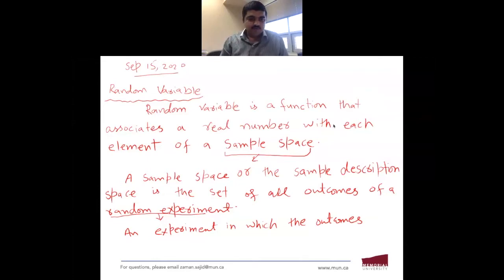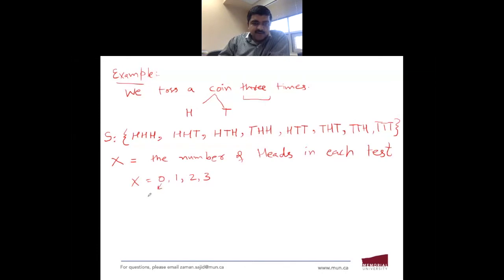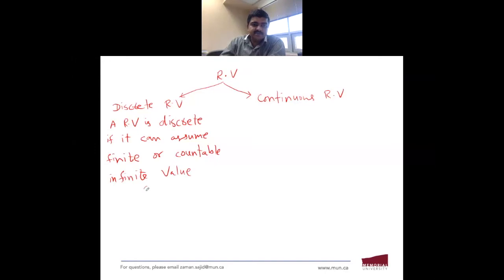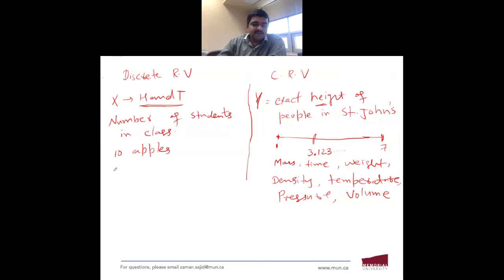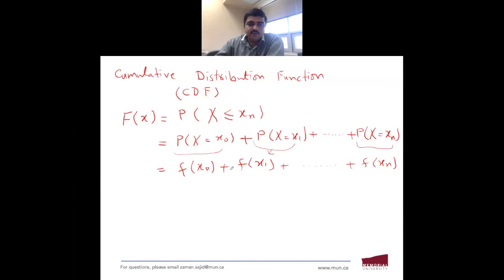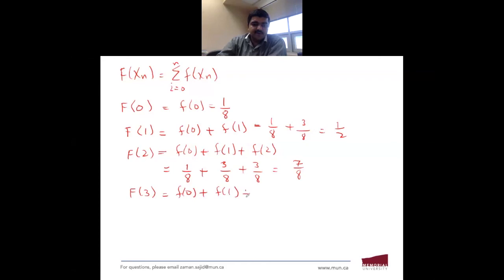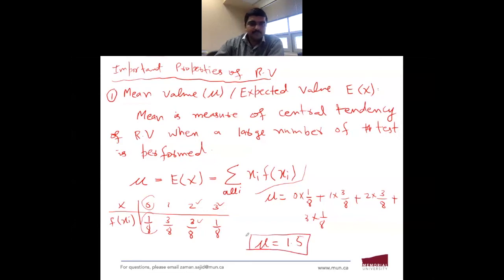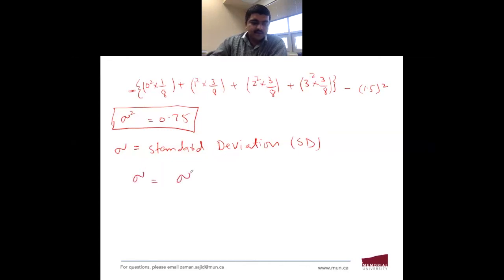Lecture 2 -Random Variables, Probability Mass Function (PMF), Cumulative Distribution Function (CDF)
ENGI-9411: Probabilistic Methods in Engineering, delivered at Memorial University, Canada, on September 15, 2020.